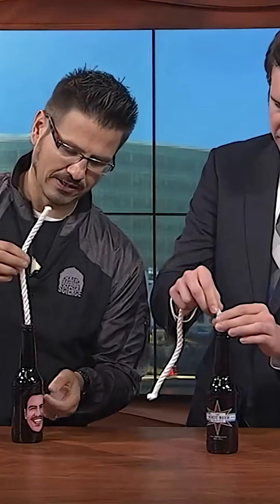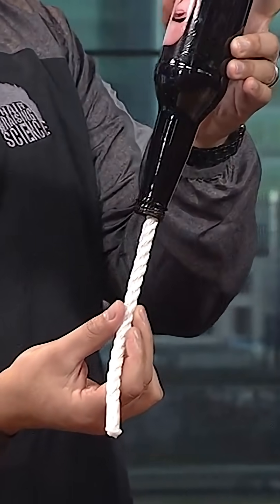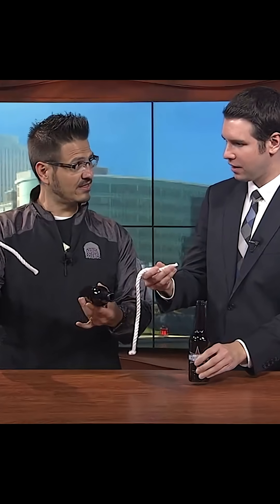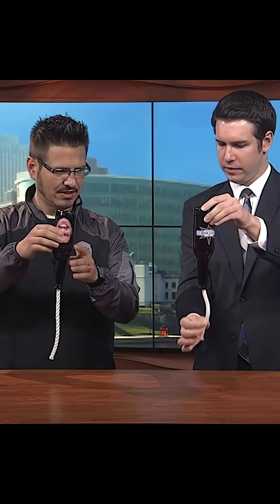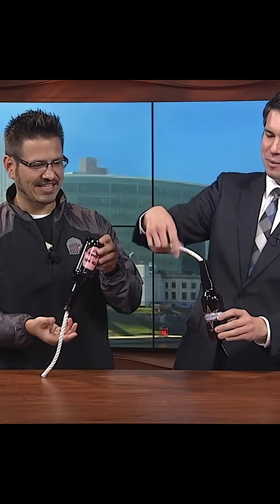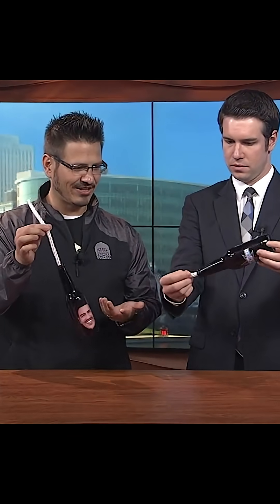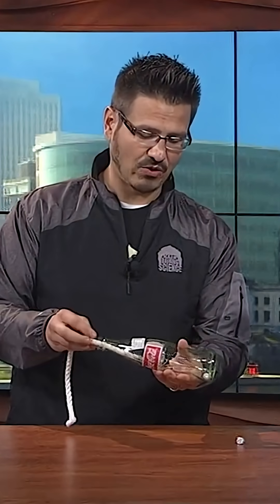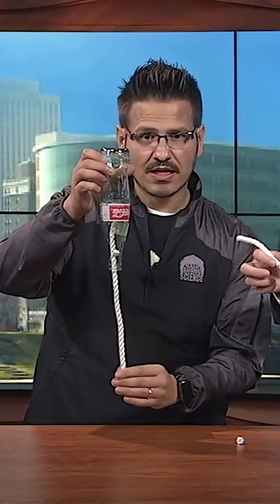Anti-gravity Bottle Science Trick with reveal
This is a great science trick you can use to play pranks on friends and family. The trick uses a piece of balled up aluminum foil to keep the rope from falling out. The foil gets lodged in the neck of the bottle and the rope gets stuck.